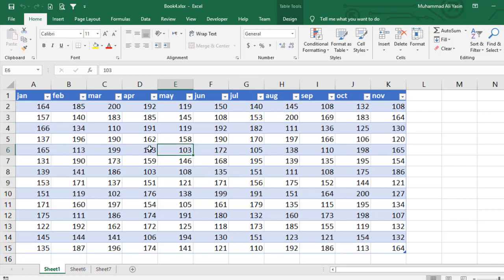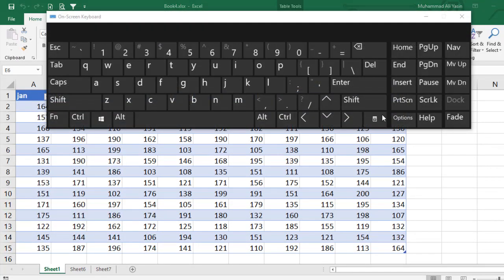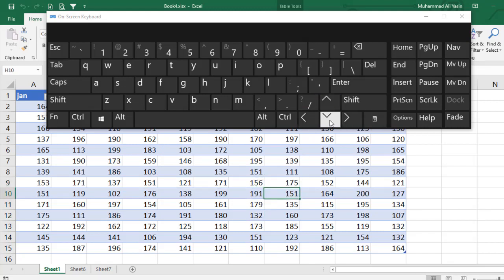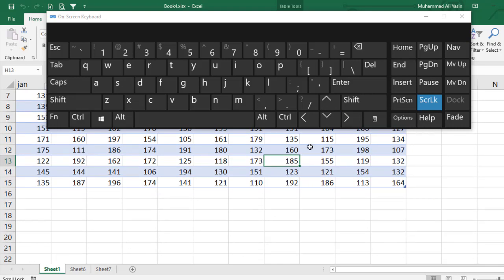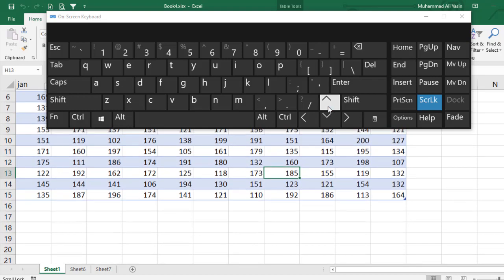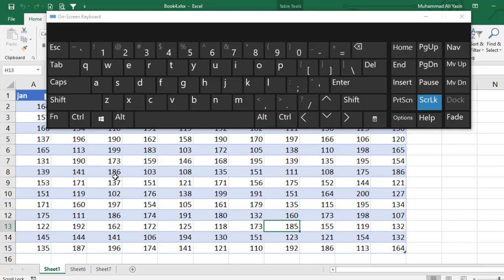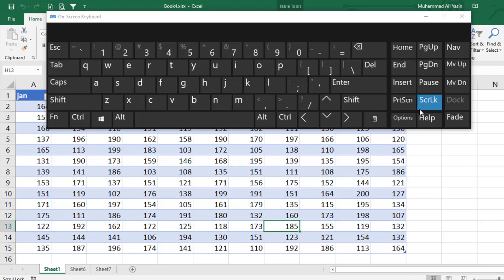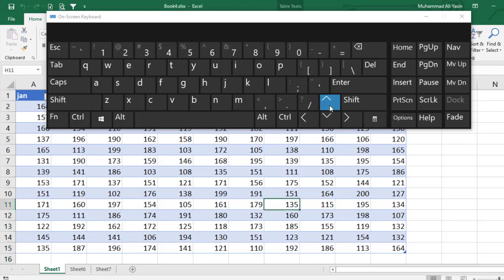excel tips and tricks 2019 #7 excel up and down arrow keys move page instead of cell 😂😂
Welcome to Excel tips and tricks tutorials #7, In this tutorial, we'll learn how  Excel up and down arrow keys move page instead of the cells.
When the scroll lock feature is turned on, pressing one of the arrow keys causes Microsoft Excel to move the entire spreadsheet in that direction, instead of moving to the next cell. Although helpful for users viewing a large worksheet, it is also quite annoying for those who have mistakenly enabled this feature. In this tutorial, we'll go through this problem.
P.S: Don't forget to check out the free course